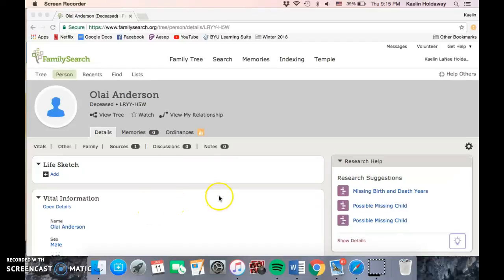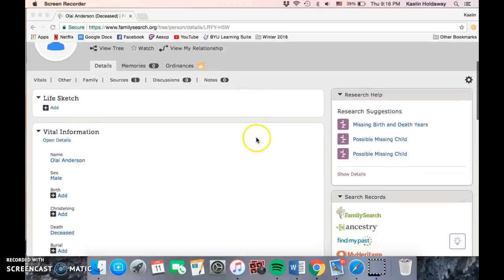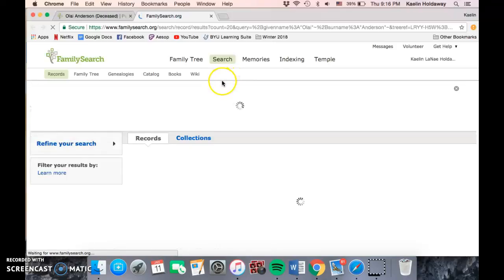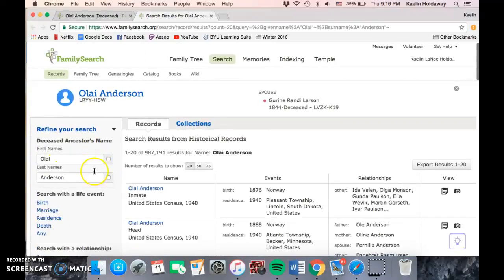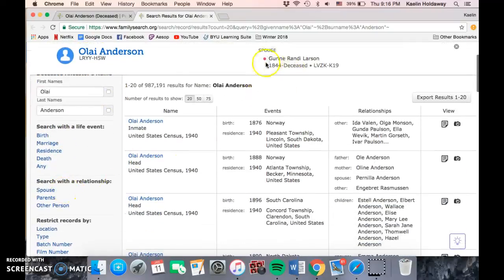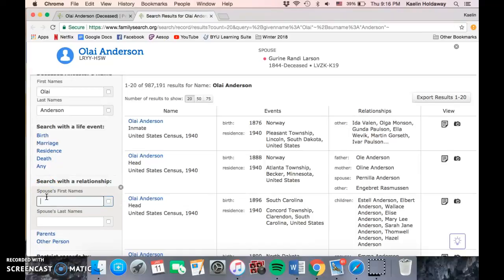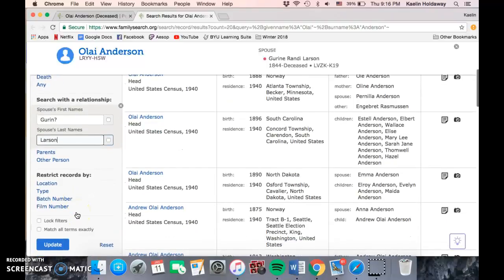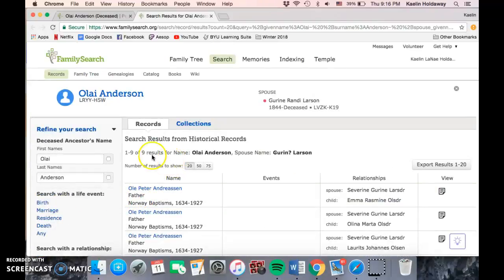Easy Way to Narrow Down Search in Familysearch